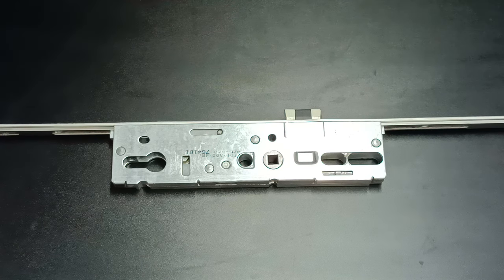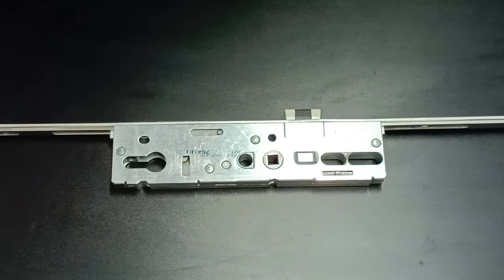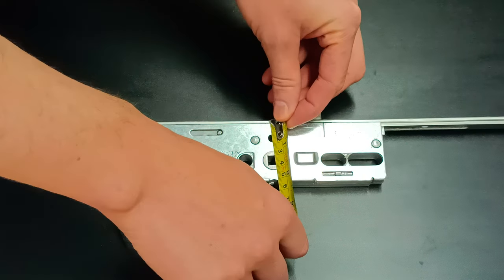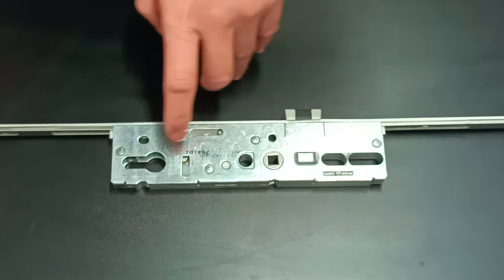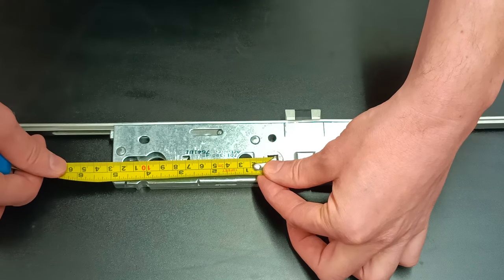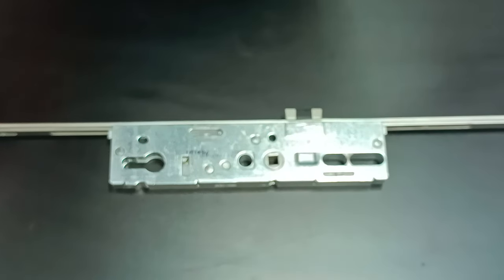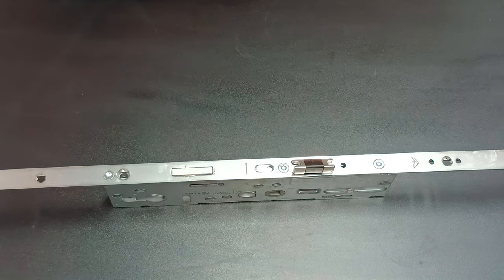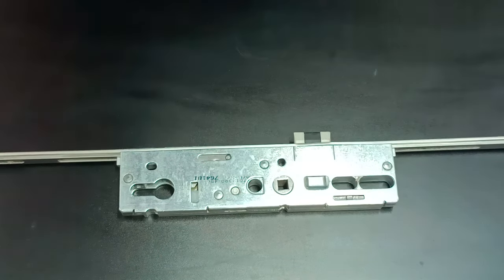How to Measure & Identify a Center Door Lock Gearbox for Easy Replacement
In this video, we guide you through the process of measuring and identifying the two most important dimensions to consider when replacing a faulty center door lock gearbox. Whether you're a DIY enthusiast or looking to save on repair costs, getting these measurements right is key to ensuring a proper replacement.

1. Backset Size: The first critical measurement is the backset size, which is taken from the edge of the faceplate to the center of the square spindle hole. This ensures you get the correct depth for your replacement gearbox.

2. PZ Size: The second crucial dimension is the PZ size, measured from the center of the square spindle hole to the center of the round keyhole. The PZ size is vital for ensuring the alignment between your door handle and the lock.

Please send the dimensions mentioned in the video along with clear images of the gearbox, including any names or logos printed on the faceplate. This will help us to better identify the correct replacement part for you.

🔗 Link to a selection of the most common replacement center gearboxes

Thank you for choosing DGPS for your door repair needs.

Thanks from all at DGPSUK